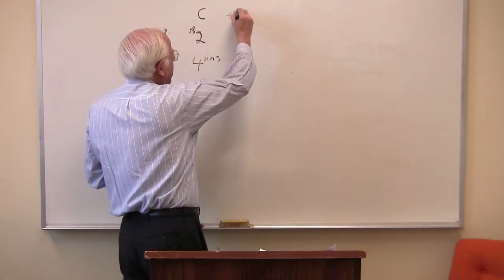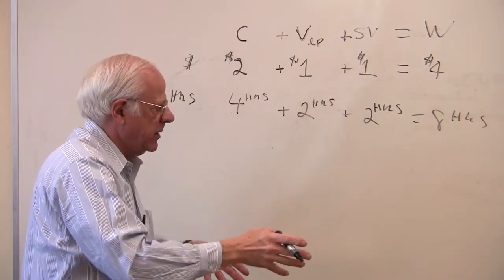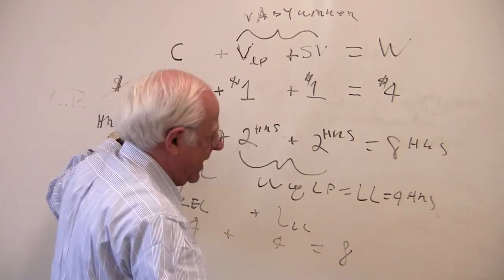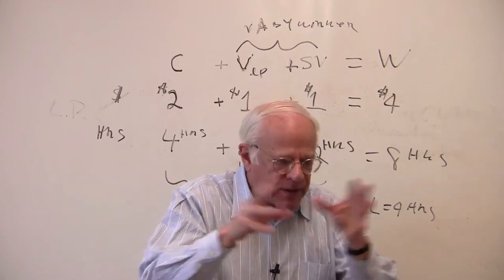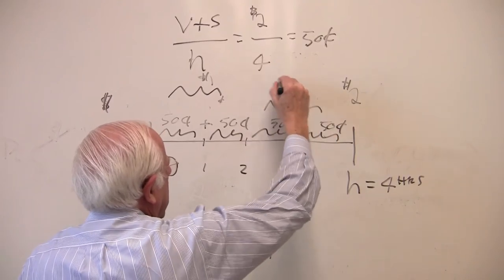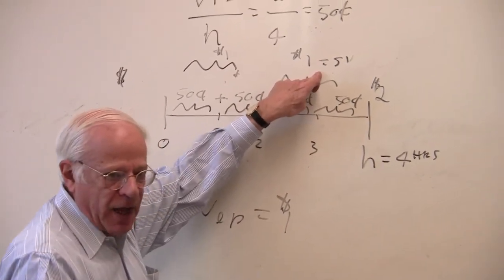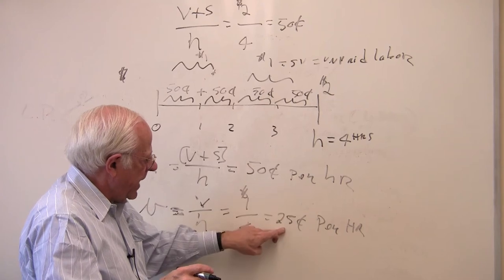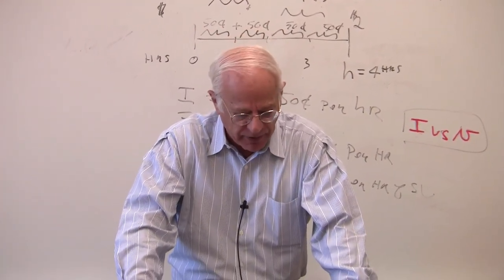Econ 305, Lecture 14, Part II